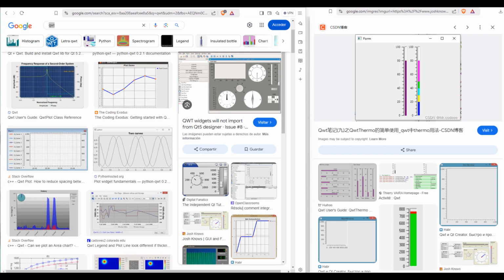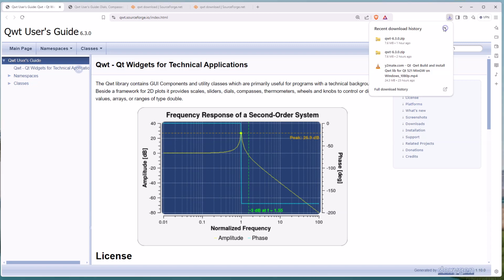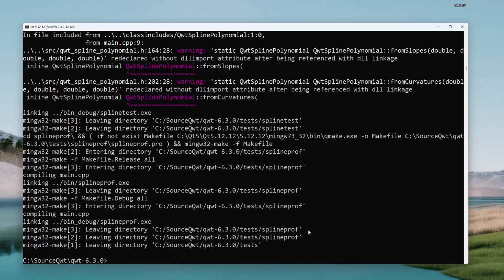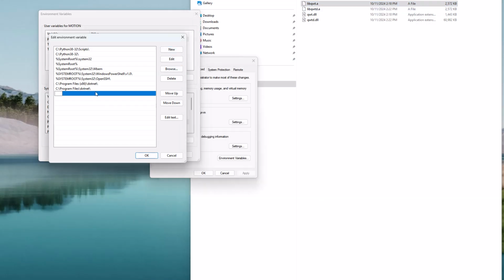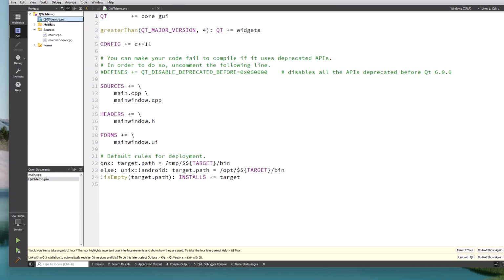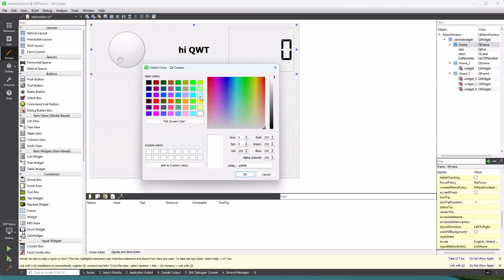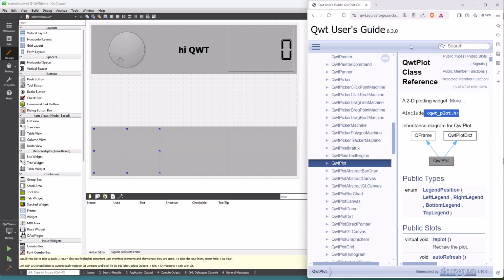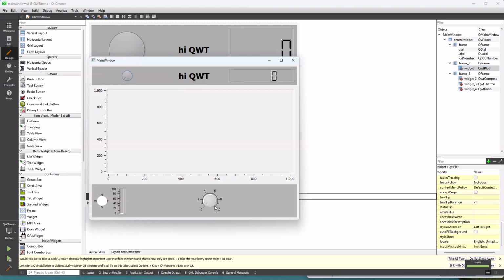Qwt + QT For Arduino Projects., Installation.